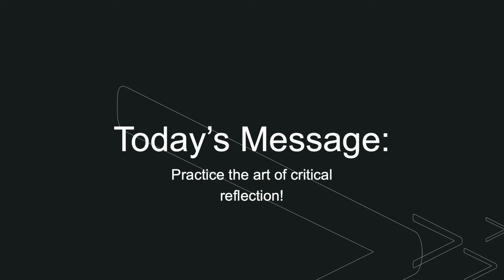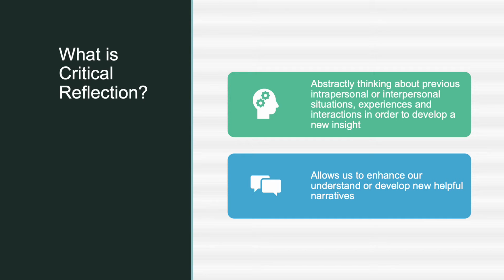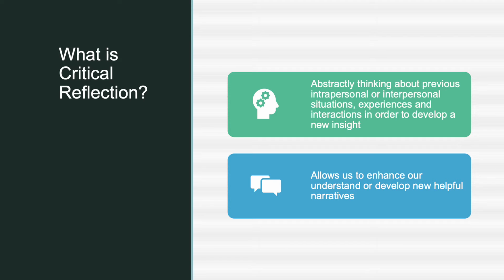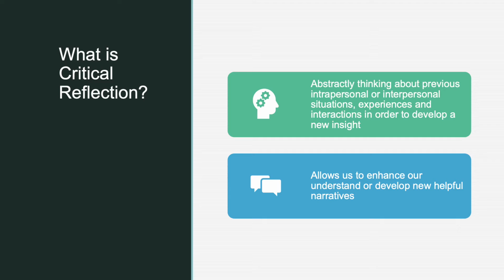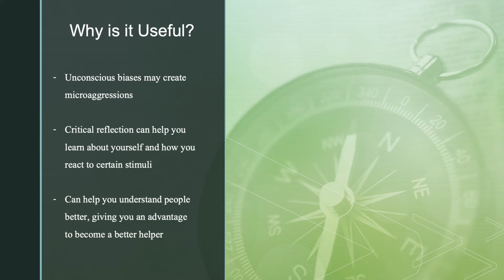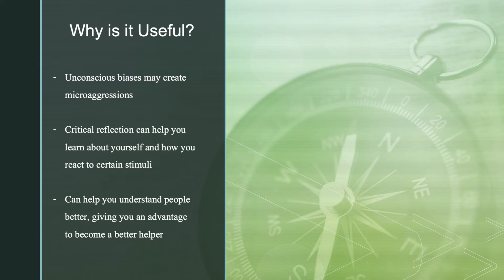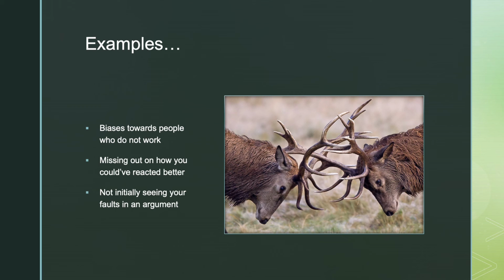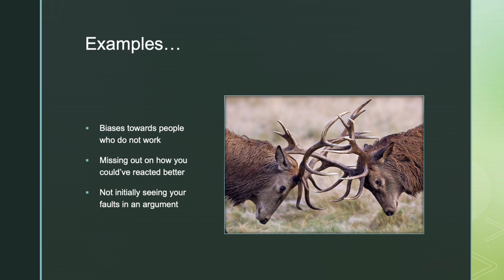[Social Work Practicum Student - Ashton] Self Help Skills & Tips Ep. 5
Today's message: Critical Reflection!